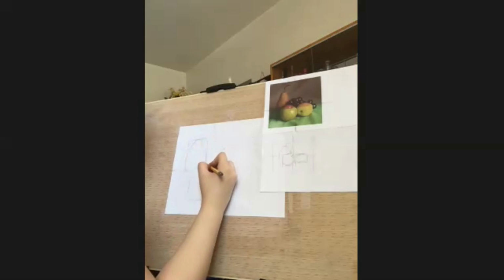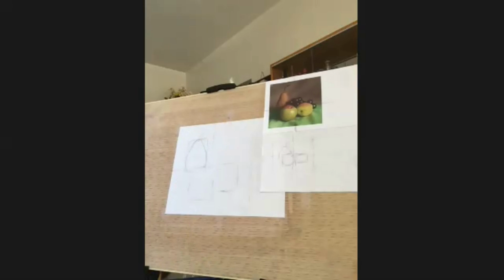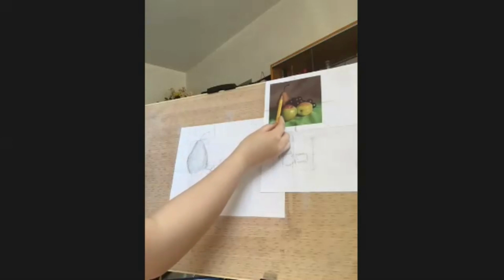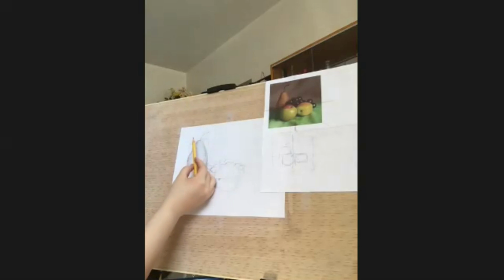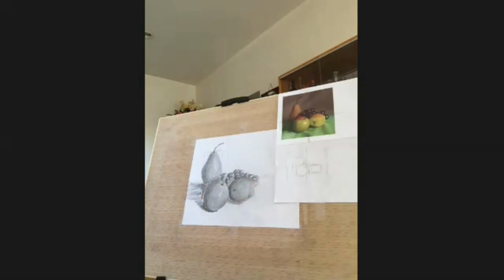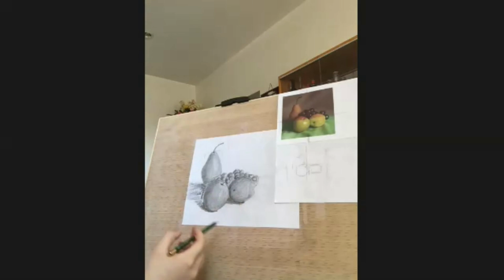Still Life Part 1: Introduction to Creating Visual Art 7/29/20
Alphademic Learning tutors Stephy Chen and Andrea Huang teach "Still Life Part 1" in his 6th Introduction to Creating Visual Art class.